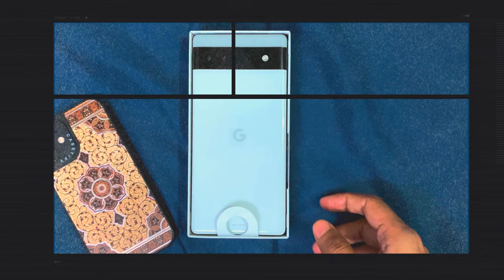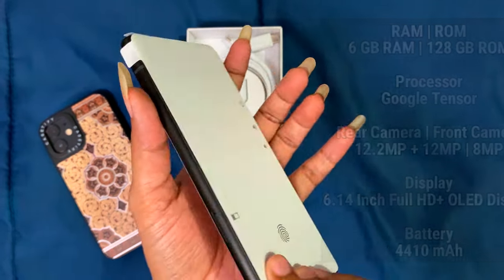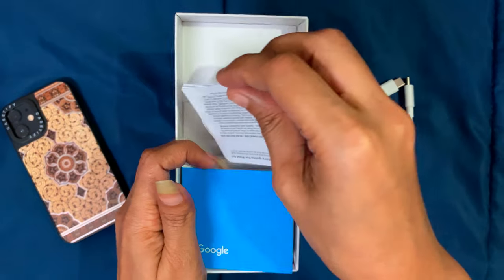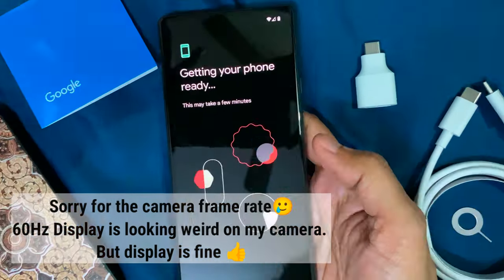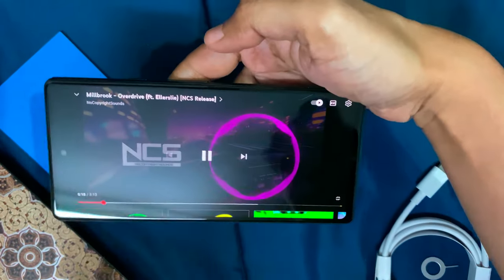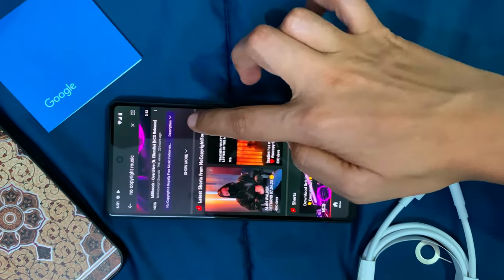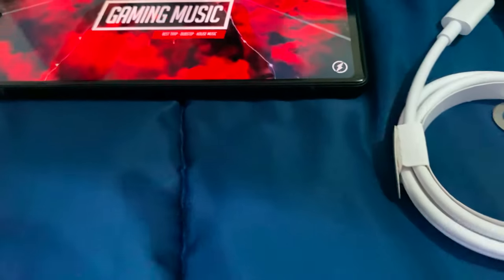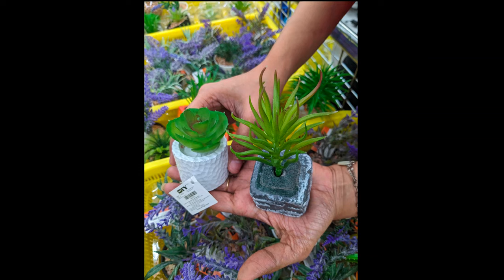Google Pixel 6A in 2023 - With Camera samples || Flagship⚡!!! 😱Pixel 6A Unboxing & Review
So 🧐 you must be thinking -

Should I buy Google Pixel 6A in 2023 ?
Is it worth buying Google Pixel 6A under ₹30000 ?
Should I go for Pixel 7A over Pixel 6A ?
Is Pixel 6A a bad choice ?

Hey People,

Got my hands on Google Pixel 6a from Flipkart @ ₹24999/- in this Big Saving Days Sale.

Google Pixel 6A is super fast and secure, powered by Google Tensor, the first chip designed by Google just for Pixel

Pixel's fast-charging all-day battery adapts to you and saves power for the apps you use most.

Take amazing photos with Pixel's 12 megapixel camera and tools like Magic Eraser, Motion Mode, and Portrait Mode.

With Google Tensor, your phone launches apps fast, pages and images load quickly, and everything runs smoothly.

When you plug it in, Pixel 6a charges super fast; with just a few minutes of charging, your phone gets hours of power (adapters sold separately)

Display Type: Full HD+ and OLED Display with 60 Hz refresh rate.

Finger print sensor type: In-Display

Charger type: USB C type charging

Experience intuitiveness and enjoy seamless operation with smooth transition with the 5G-ready Google Pixel 6a that comes bundled with a myriad of innovative features. Powered by the Google Tensor processor built especially for Pixel enables you to experience seamless juggling and multitasking. Moreover, the powerful battery adapted into this phone gives enormous power to your phone allowing it to run for a prolonged period. Furthermore, with Face Unblur, Magic Eraser, Night Sight, and Real Tone features incorporated into this phone you can capture masterpieces and enjoy impeccable imagery.

Designed by Google. Made in Veitnam.

Hope you All find this helpful. ☺️

For more Updates on Products Unboxing and Review. 😊

Stay Healthy and Stay Trending 😎

Queries: write your questions in Comment box.

2023 pixel 6a
google pixel 6a charger adapter
google pixel 6a price in big billion day 2023
pixel 6a 2023
pixel 6a 5g
pixel 6a 5g review
pixel 6a battery test
pixel 6a camera review
pixel 6a latest review pixel 6a latest update
pixel 6a now
pixel 6a review 2023
6a pixel2023
pixel 6a 5g 30000
best 5g phone under 25000
best camera phone 2023 under 30000
Google pixel 6a vs realme gt 2
google tensor
pixel 6 a
pixel 6 in 2023
pixel 6a in 2023 india
pixel 6a back cover india
pixel 6a camera comparison pixel 6a charging test pixel 6a full review
pixel 6a july 2023 pixel 6a price
pixel 6a problems
pixel 6a update
pixel 6a user review
pixel 6a video test
redmi note 12 pro 5g gaming test shot on pixel 6a
unboxing google pixel 6a
which charger is best for google pixel 6a